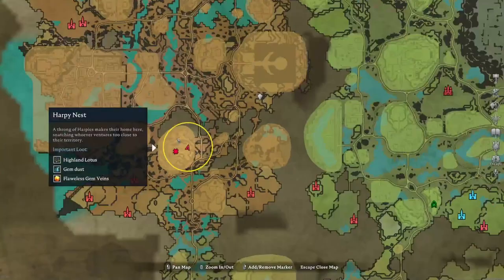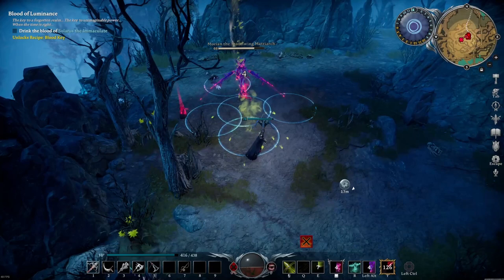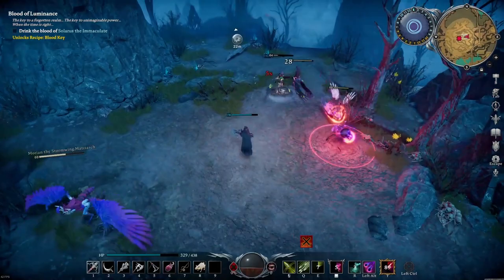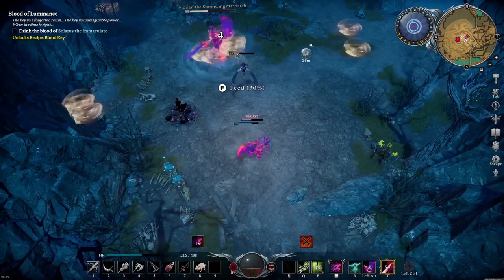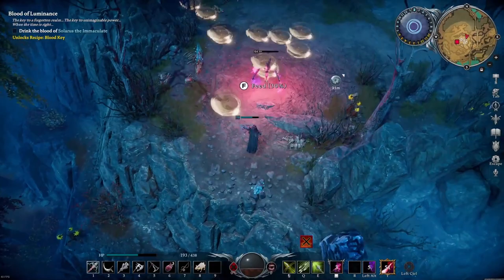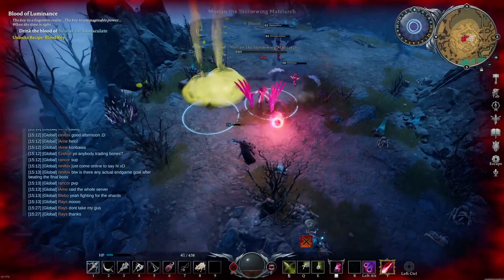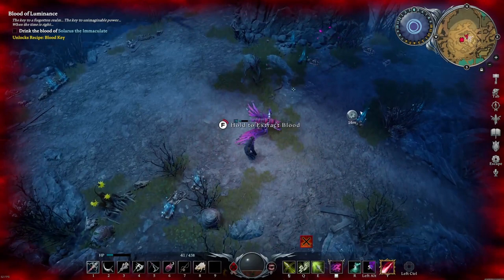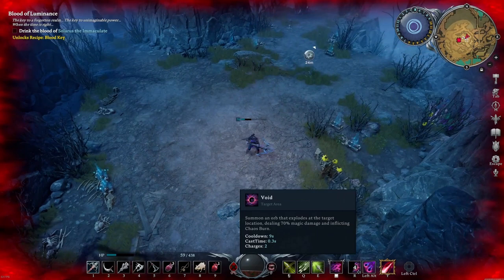V Rising - How To Beat Morian The Stormwing Matriarch and Unlock Void!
In this video I will show you how to beat Morian the Stormwing Matriarch in V Rising, where to find her and what you unlock.

morian the stormwing matriarch v rising morian the stormwing matriarch v rising review v rising gameplay